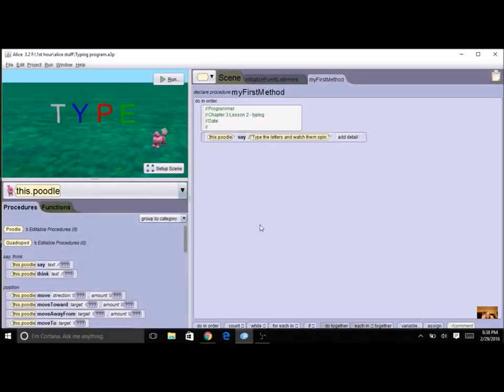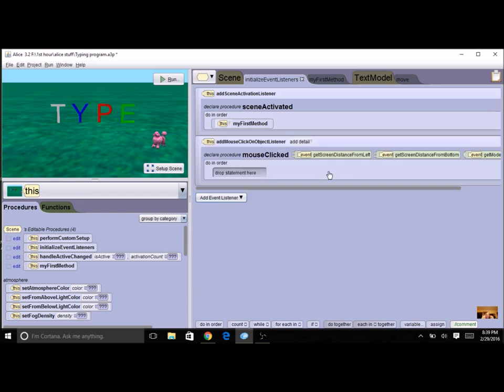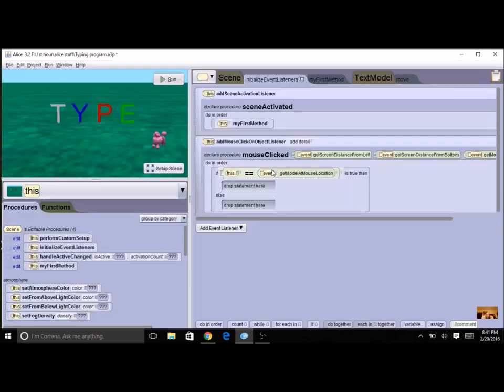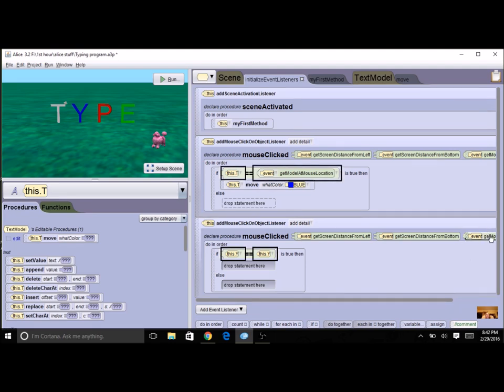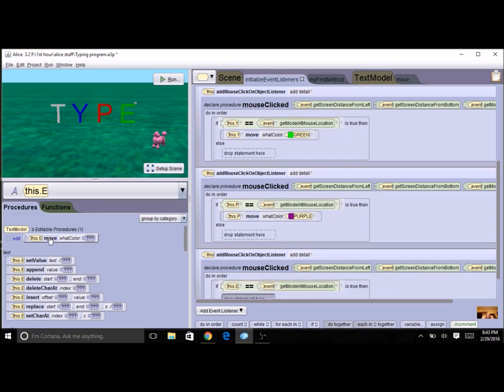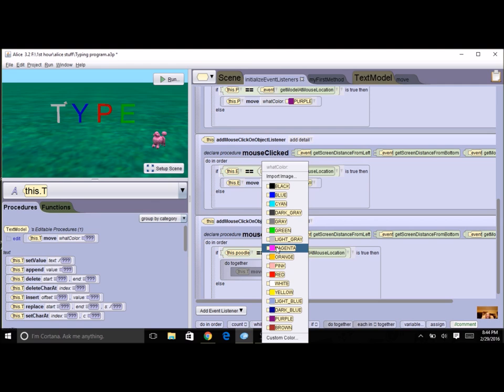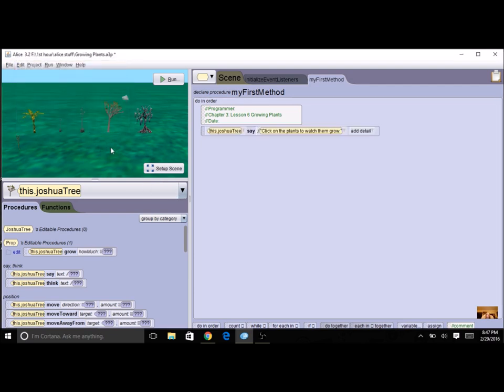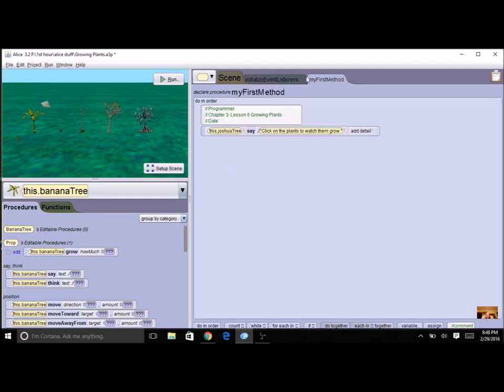Alice Chapter 3 Lesson 6